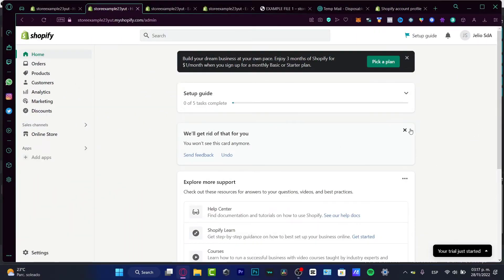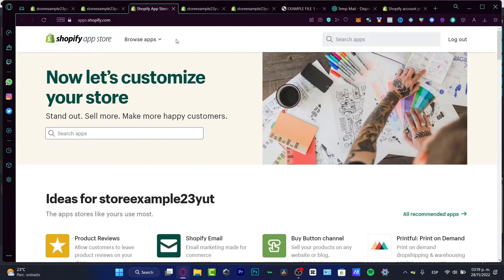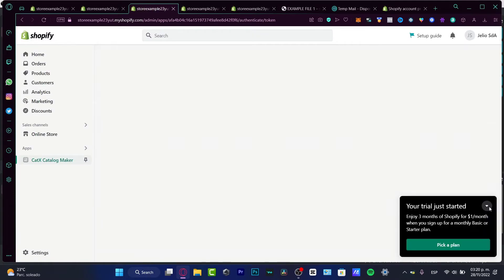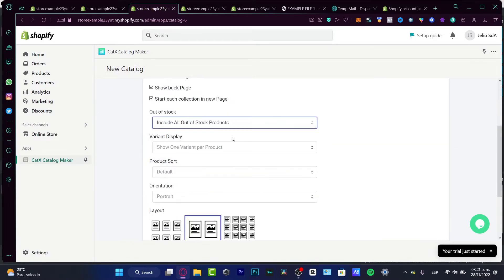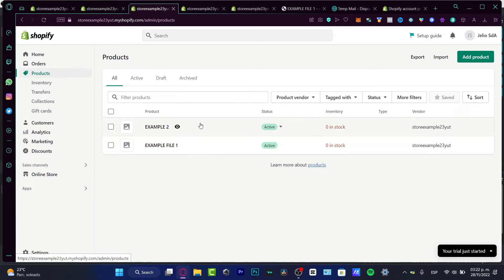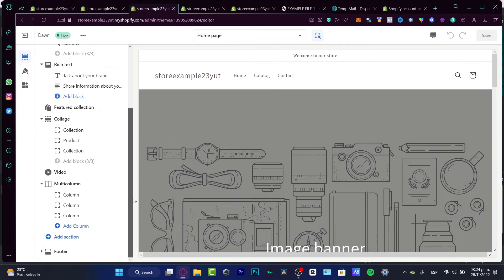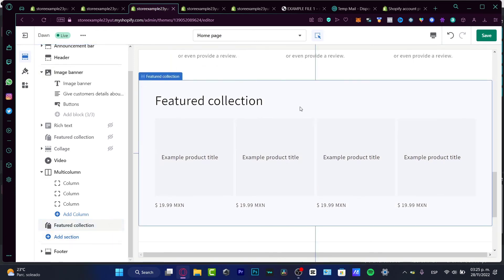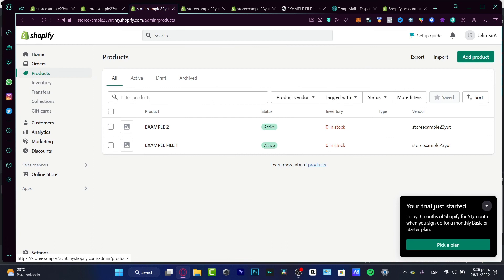✅ How To Add Product Categories In Shopify 2025 (Complete Tutorial)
Adding product categories to Shopify is a simple but important task for any store owner. To begin, open your Shopify store admin dashboard and select Products from the left-hand menu. From this page, click ‘Categories’ in the middle of the page and select ‘Add a category’.

At this point, you will be asked to give your category a name, and you can also assign it a parent category, or leave it blank if it is the main parent category. Once the category has been created, you can assign products to it by selecting ‘Add products’.

This will show all products within the store, and you can select which ones to assign to the category. Finally, click ‘Save’ to finish adding the product category.